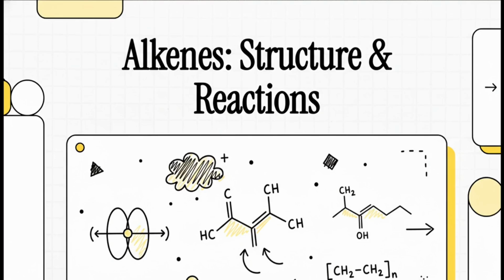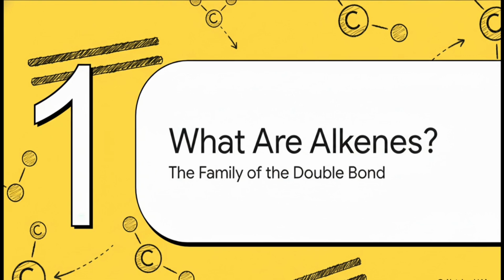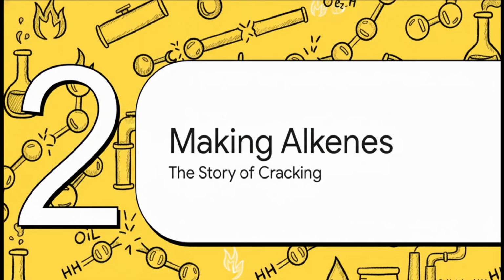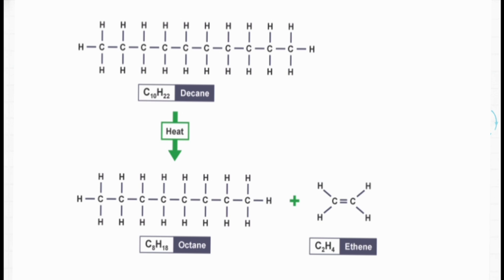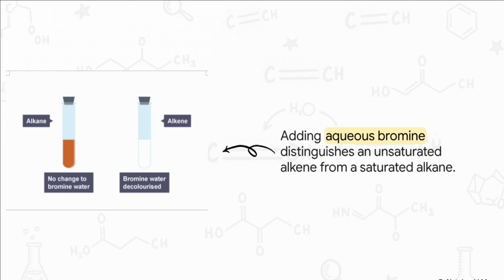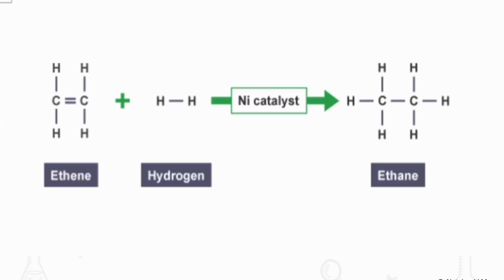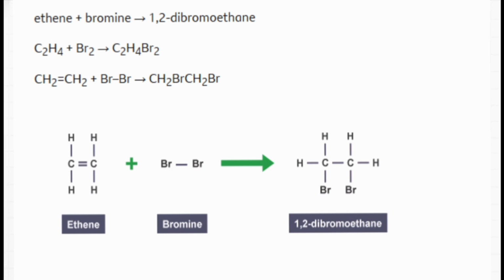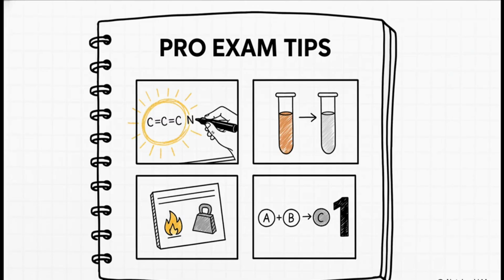Alkenes Properties and Reactions| IGCSE Chemistry 0620 | Mr. Abdullah Khan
Everything you need to know about Alkenes for your IGCSE Chemistry exams! In this video, we dive deep into the properties and chemical reactions of unsaturated hydrocarbons.In this lesson, we cover:✅ The general formula of Alkenes ($C_nH_{2n}$)✅ Why Alkenes are "Unsaturated"✅ Addition Reactions: Hydrogenation, Hydration, and Bromination✅ The Bromine Water Test (How to distinguish from Alkanes)✅ Addition Polymerization basicsTimestamps:0:00 Introduction to Alkenes0:45 Physical Properties & Structure2:15 The $C=C$ Double Bond Explained3:30 Addition Reactions (Conditions & Catalysts)5:00 Bromine Water Test (Exam Favorite!)6:15 Summary & Good Luck NoteMaster your Organic Chemistry with Cognito MoleX.Teacher: Mr. Abdullah Khan💡 Good luck with your revision!